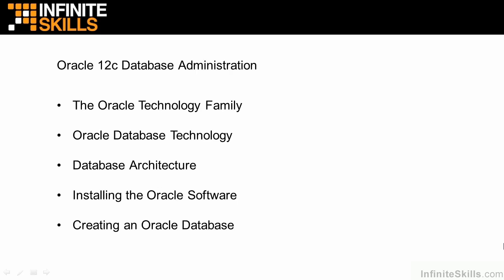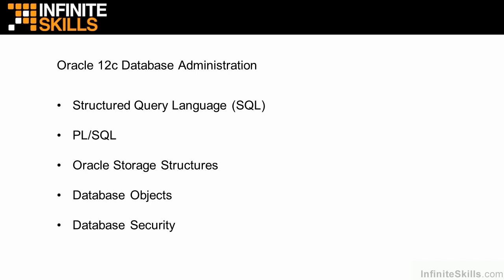Learning Oracle 12c - A Beginners Oracle Training Video - learn Oracle Database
What you'll learnLearn the fundamentals of working with Oracle Databases
This Oracle 12c training course from Infinite Skills will teach you how to everything you need to know about the newest version of the Oracle database system. This course is designed for the absolute beginner, meaning no prior knowledge of Oracle is needed.
 You will start by learning about the Oracle database technology, including learning the database architecture of Oracle and how to install the software on your computer. This video tutorial will cover topics such as how to create an Oracle database, basic SQL and PL/SQL, storage structures, database objects, security, backup and recovery, and Oracle administration tasks. Finally, you will learn about data migration and Oracle networking.

 Once you have completed this computer based training course, you will have a fundamental understanding of how an Oracle database functions, and how database concepts apply to the latest version of Oracle. Working files are included, allowing you to follow along with the author throughout the lessons.
this is the best Oracle Database course. you can download and watch for free after enroll.